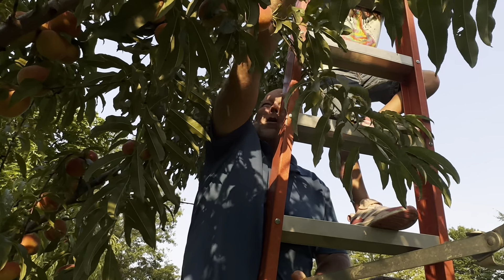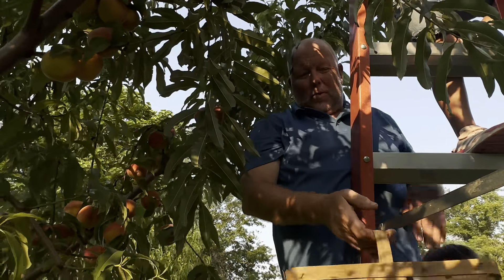PICKING OUR HOMEGROWN LARGE ANDERSON PEACHES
Last year, we had a hard winter and a few of our fruit trees were affected including our plums, pears, and peaches. Thank goodness, we have 3 smudge pots that were able to use to save one peach tree and this is the only peach tree that has loaded with peaches this year. We were able to canned them and made peach jam out of them. Plus, we were able to make our favorite peach cobbler as well! We are truly blessed!